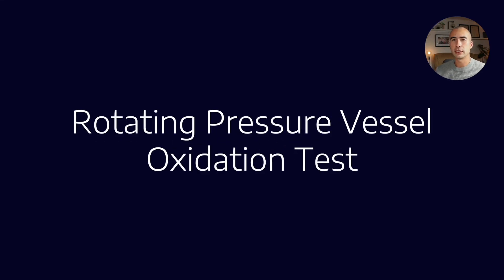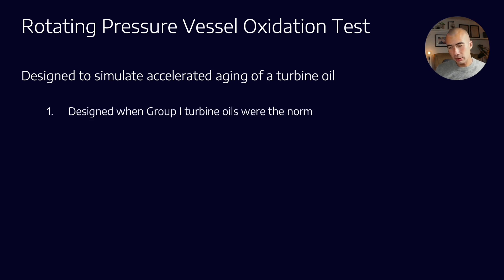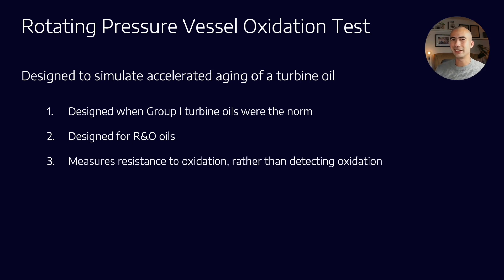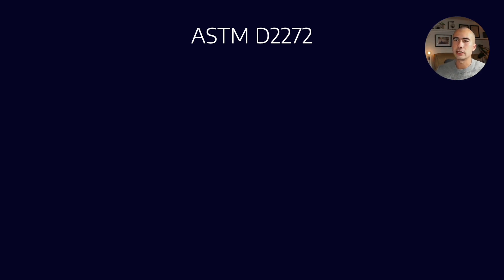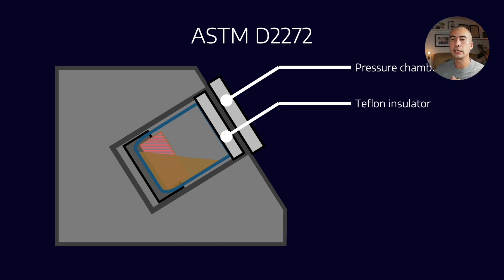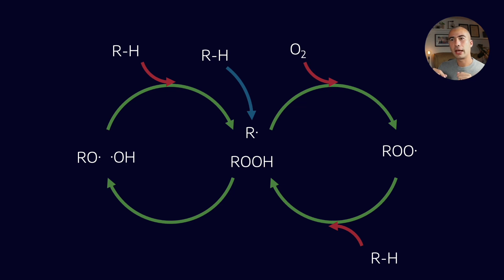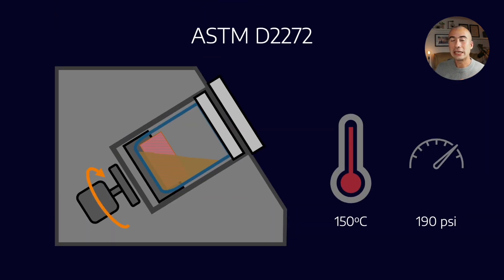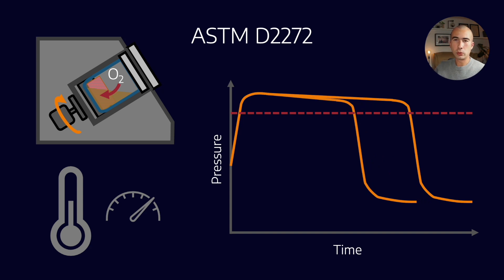What is RPVOT and how do I use it?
RPVOT is has become an essential test for turbine operators to understand. But how is the test done in the lab? It's actually important to understand the development of this test, because it's applicability to your system may not be what it seems.